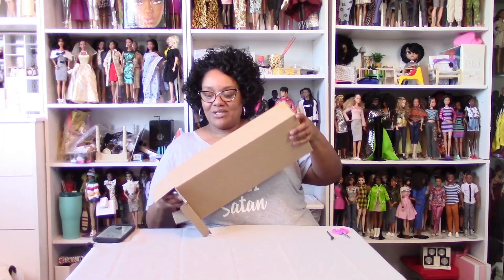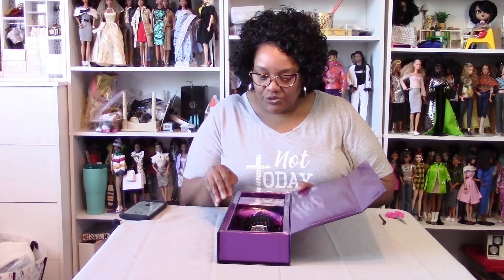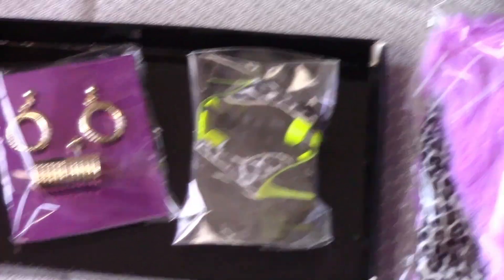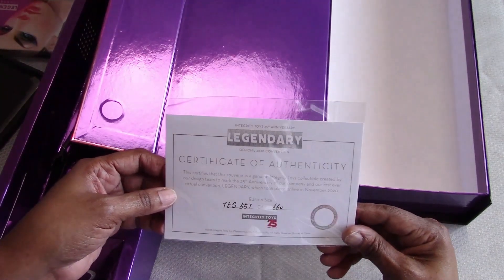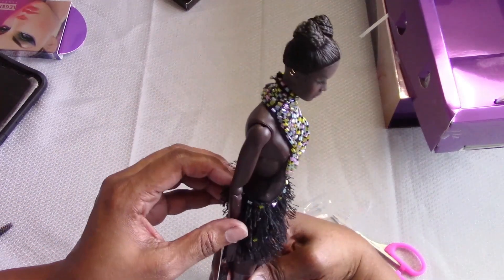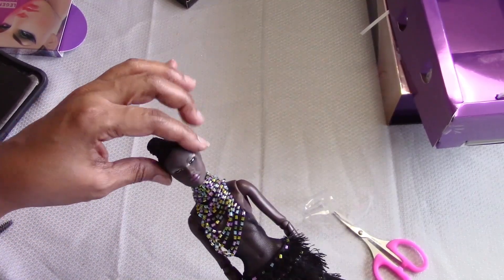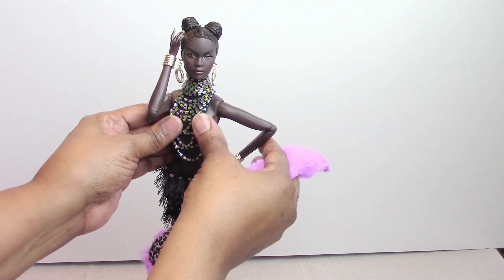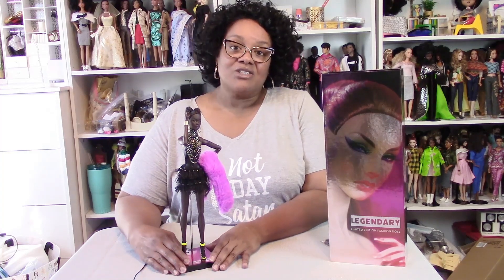2020 Integrity Toys Legendary Convention NuFace The Enchantress Nadja Centerpiece Unboxing Review!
I am excited to Unbox and Review the superb Enchantress Nadja Rhymes Nuface Centerpiece Legendary Convention doll.  She is my second favorite doll from the Legendary Convention, the first being Petite Robe Classique Jour Adele.  Watch as I deliver my first impressions of this fabulous doll.

I would really
appreciate your help in supporting my channel during this pandemic.

Heating pad

Kaiser Doll Stands

Poster Tack

Iris Modular Supply case of 10

Aluminum bead storage case with containers

Video and pictures were taken with a Canon 80D

Sigma EX lens

Sigma DG lens

Inexpensive Light Kit